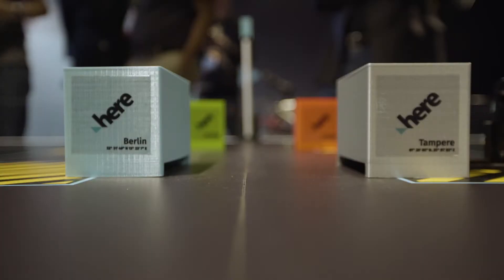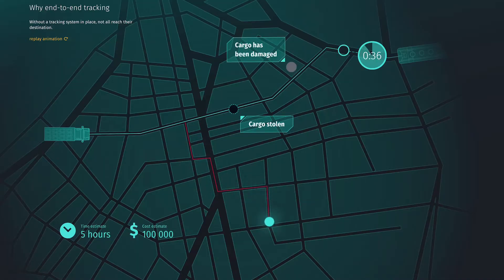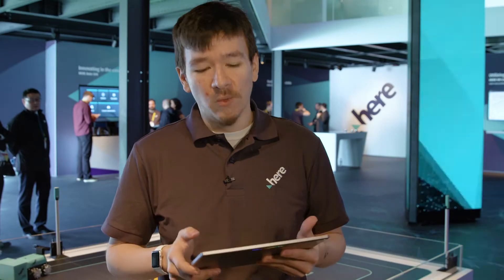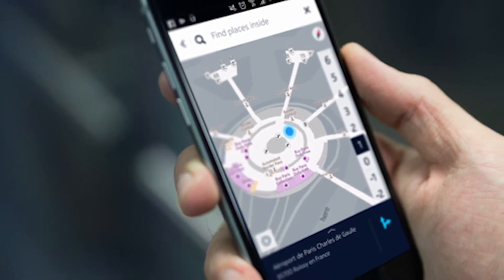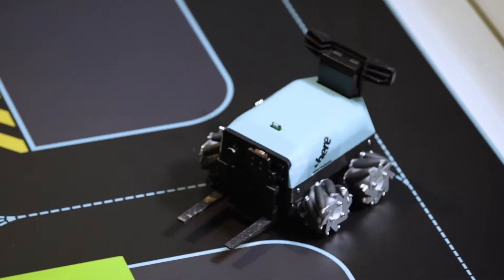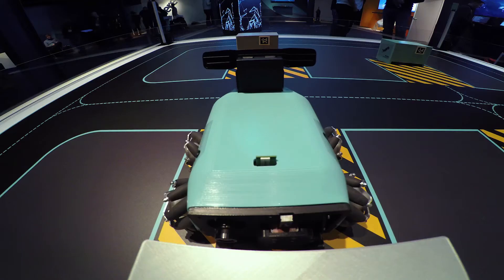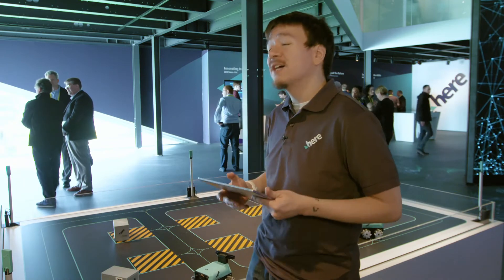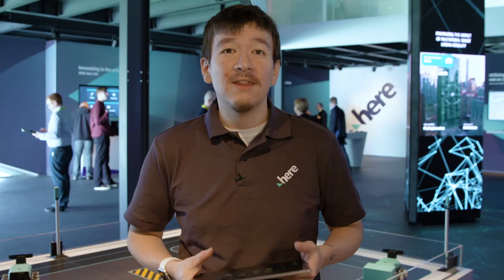HERE Indoor Positioning brings precision to the industrial IoT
Beyond the standard technology that powers the consumer IoT, HERE’s new end-to-end tracking solution incorporates indoor and outdoor positioning for high accuracy and reliability and has major implications for the industrial IoT (IIoT).